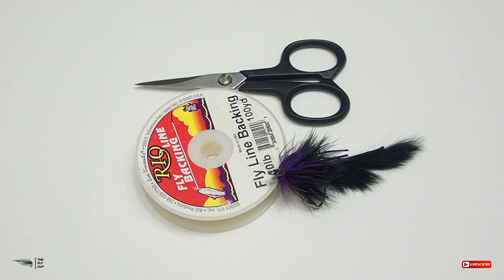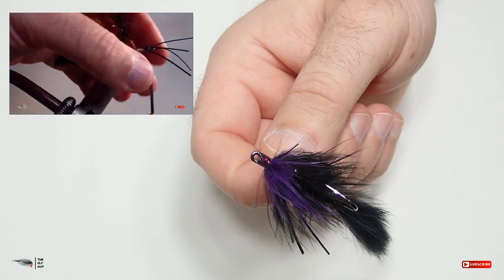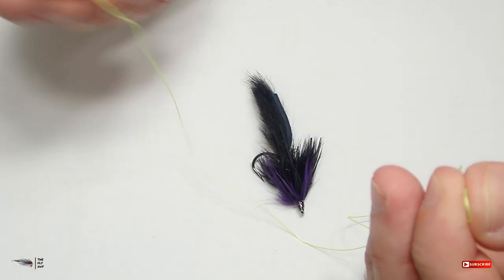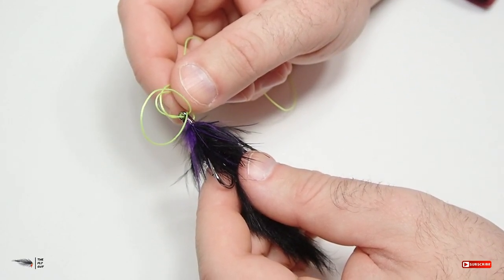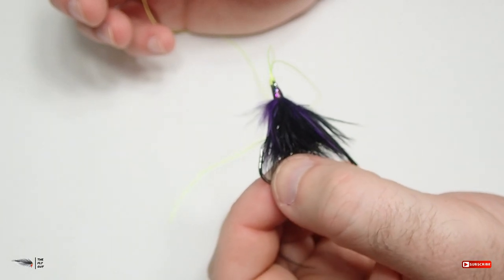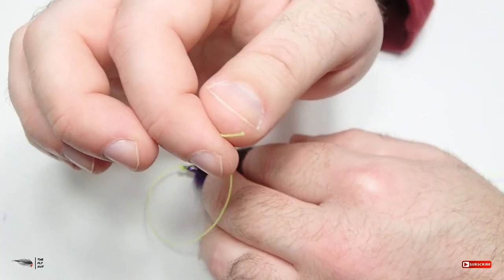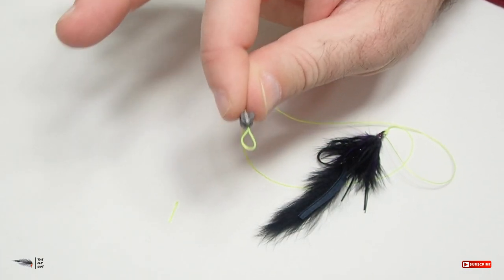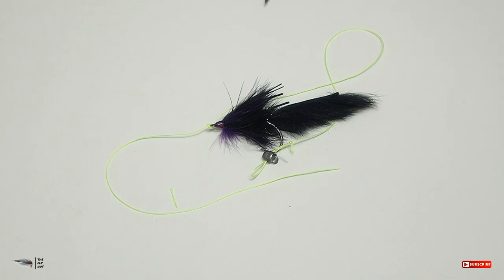Make A Drop Shot Fly Rig For Bass - Bass Fly Fishing Tips - The Fly Guy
This video gives step by step instructions on how to construct a simple drop shot rig for bass to be used on the fly rod.  There are also tips throughout to get you started using this rig.  This is fairly simple to construct and use with a little practice and will help you catch more bass.

GEAR

Water Gremlin Removable Split Split - 3/0

Stren Fluorocast Fluorocarbon Fishing Line

The Fly Guy (tfgflies.com) is a participant in the Amazon Services LLC Associates Program, an affiliate advertising program designed to provide a means for sites to earn advertising fees by advertising and linking to amazon.com.